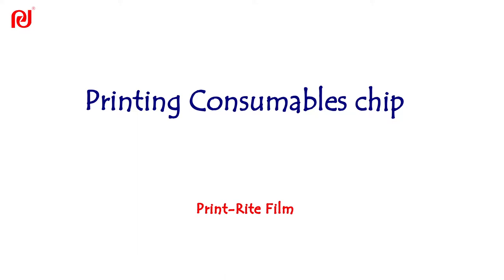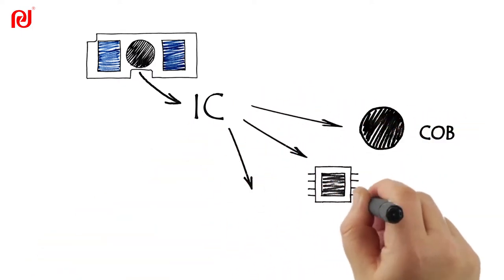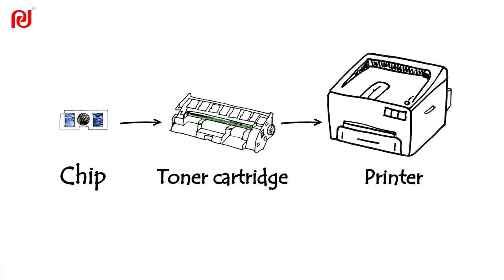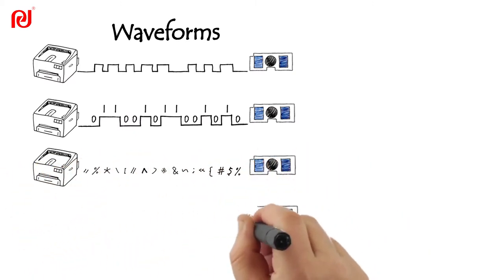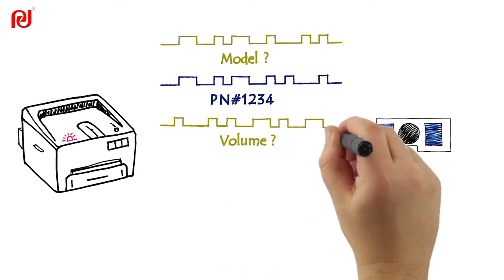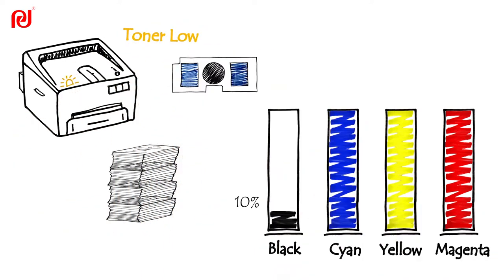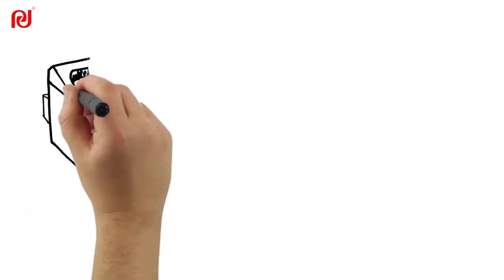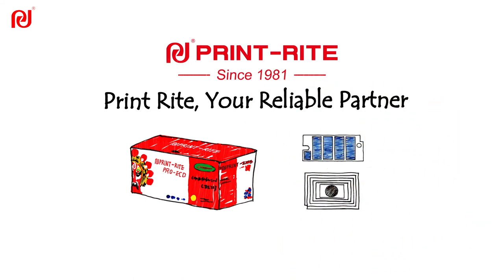Print-Rite - How Printing Consumables Chip Works